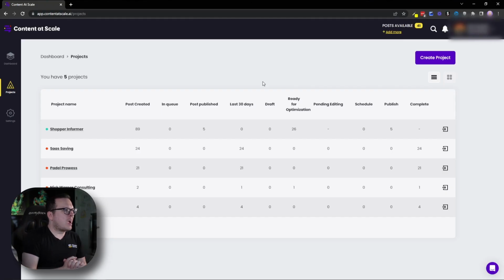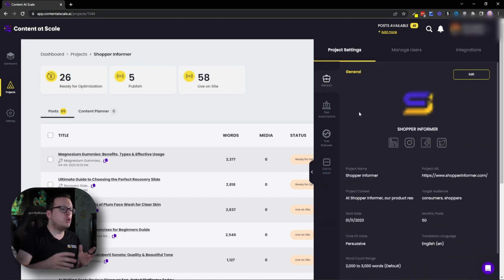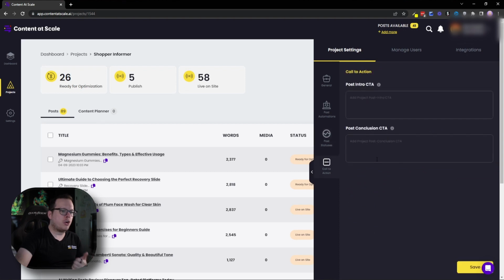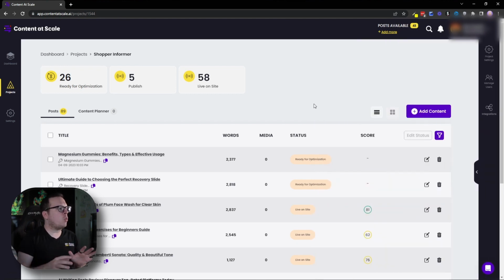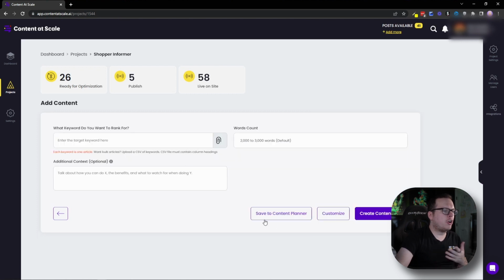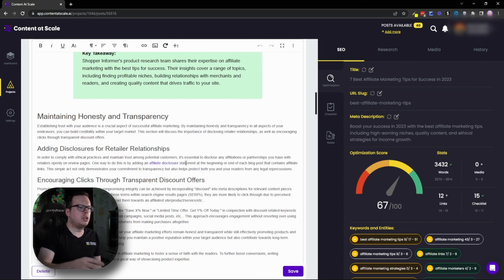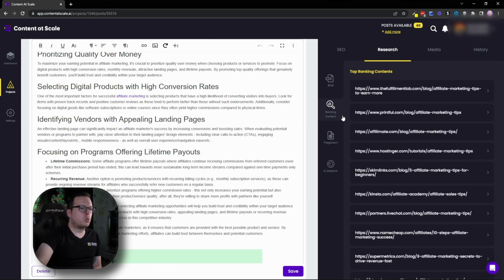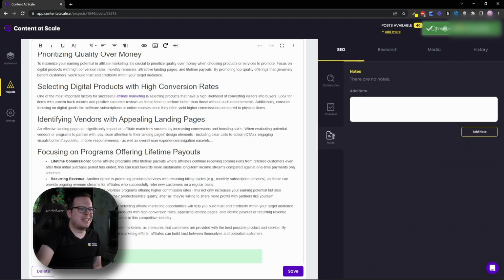The All-New Content at Scale - The Most Powerful Long-Form AI Copywriting Tool | ShopperInformer.com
Looking for an AI writing tool that can produce fully-written, SEO-optimized, and lengthy blog articles with just a few details? Content at Scale is your answer!

Unlike other AI tools that require extensive input to yield a marginal output, Content at Scale can generate complete articles in minutes, averaging 2,600-3,000 words, with vocabulary and syntax comparable to human writers. This tool utilizes a complex mix of three AI engines, natural language processing, semantic analysis algorithms, and crawling Google and other top-ranking sites to create an entire post.

With Content at Scale, you can upload a podcast or audio file, enter a URL or keyword, and get it automatically translated into a blog, making it one of the best scalable AI writing software available. The platform has a research tab that crawls top-ranking domains and analyses AI and plagiarism detection. Additionally, you get SEO optimization recommendations that save you time and effort.

Are you a serious content publisher, SEO writer, or looking to grow your company through content? Look no further than Content at Scale!

✅  About Shopper Informer.

At Shopper Informer, our product research team works hard to give honest and thorough reviews of the most popular products on the market today. Our experts have much knowledge and experience in many fields, such as electronics, home goods, health & fitness, software, and sporting goods.

In addition to purchasing the products, our personnel meticulously examine and assess each one. We look at the product’s features and how it works, and we get feedback from different testers so that our reviews are based on the experiences of a wide range of people.

Our goal is to give our customers the most reliable and trustworthy reviews of products. Whether you’re looking for the latest tech gadgets, software, or the perfect beauty product, our Informers are here to help you make the best choice for your needs and budget.

All thoughts and opinions mentioned are those of Shopper Informer. They do not cost you anything, but we make a small percentage from the sale if you purchase. Thank you for supporting us!